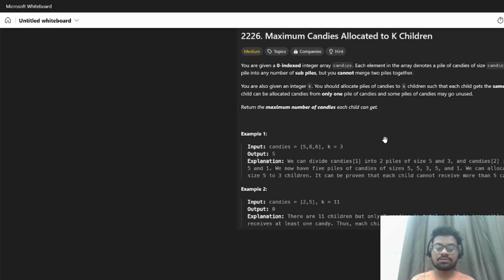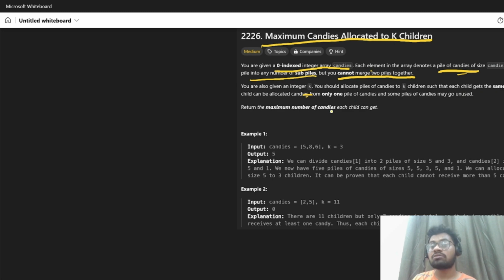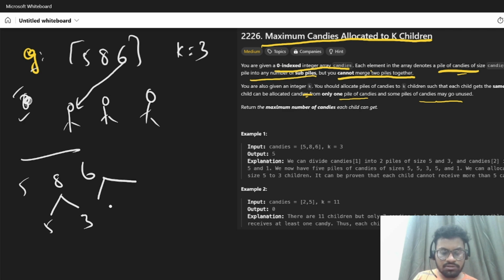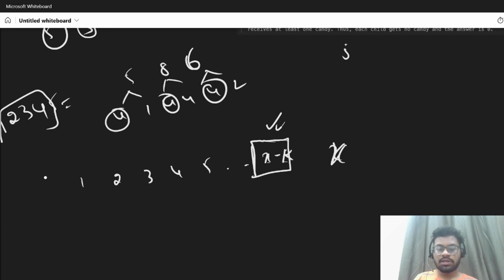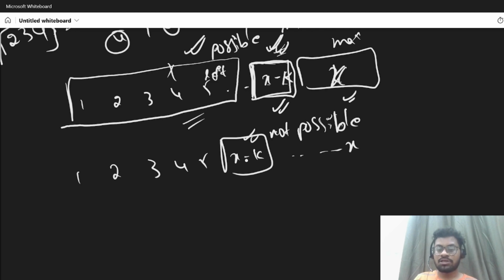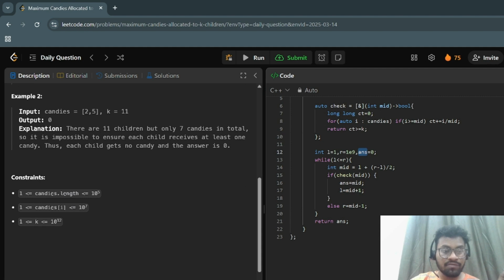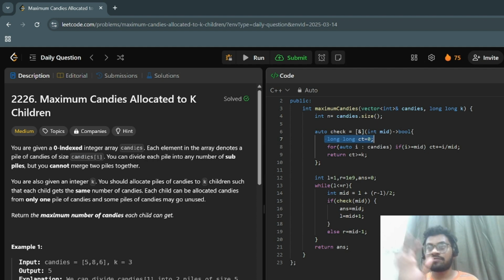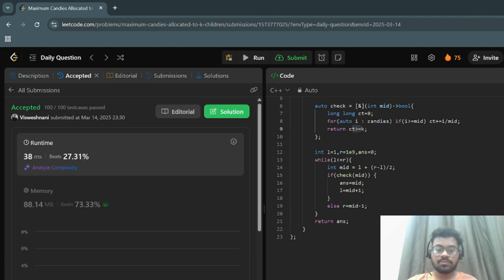Leetcode-2226. Maximum Candies Allocated to K Children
Leetcode Problem of the day: 2226. Maximum Candies Allocated to K Children